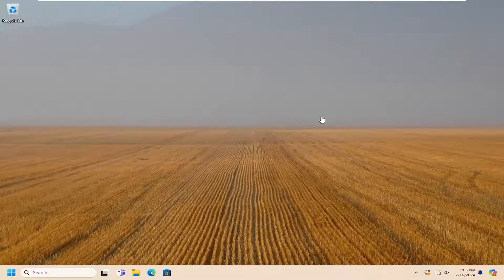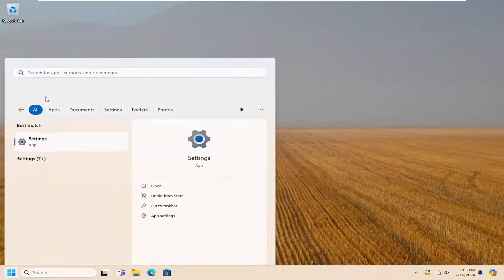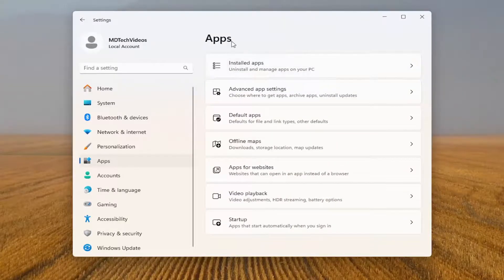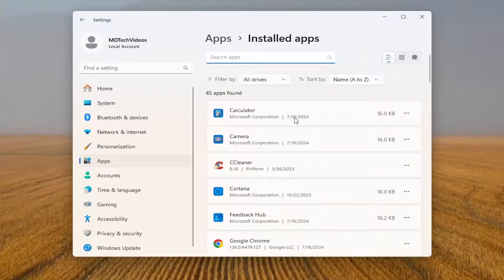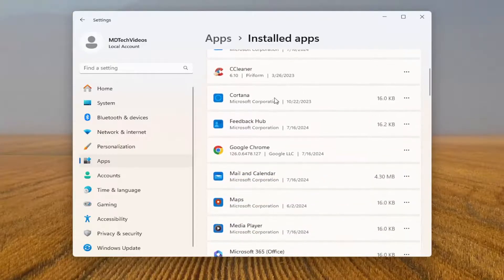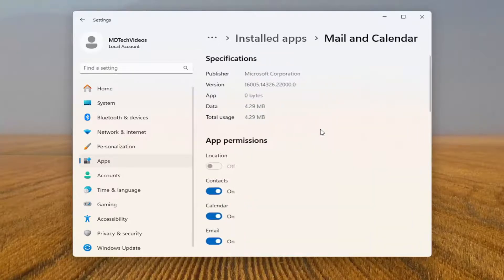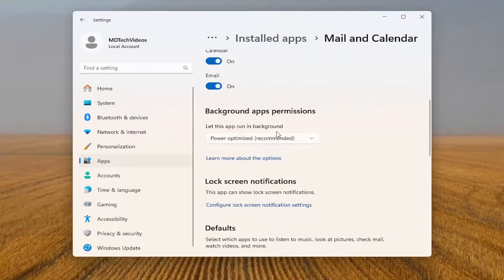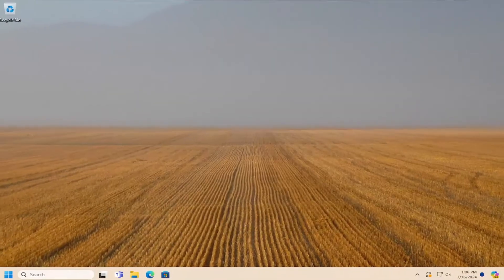How to Disable Background Apps on Windows 11 [Guide]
The Settings app lets you manage which Microsoft Store apps can run in the background. Use this method to stop background usage for specific apps only (versus all apps at once, like with the following technique).

how to disable all background apps on windows 11
how do i turn off background apps on windows 11
turn off background apps windows 11 pro

In Windows 10, you can choose which apps can receive info, send notifications, and stay up-to-date, even when you're not using them. Turning background apps off can help conserve power.